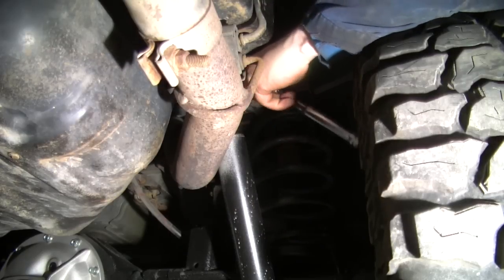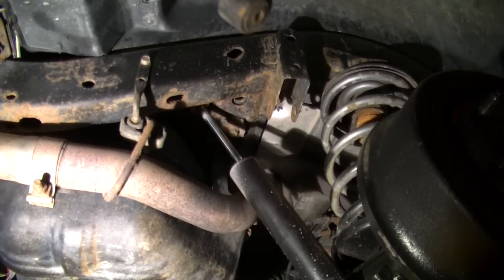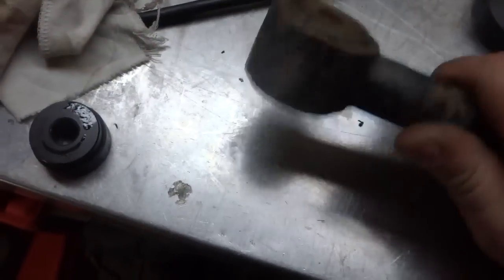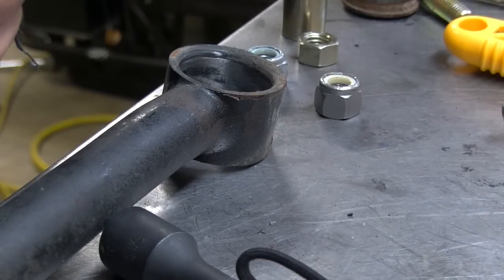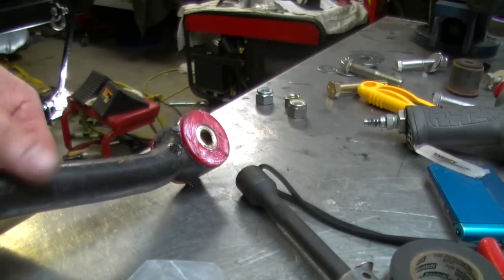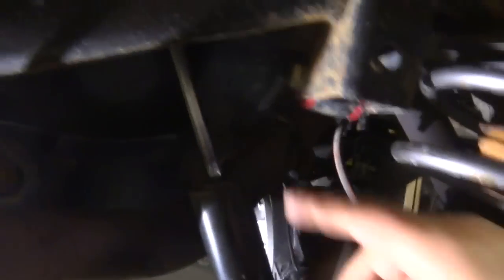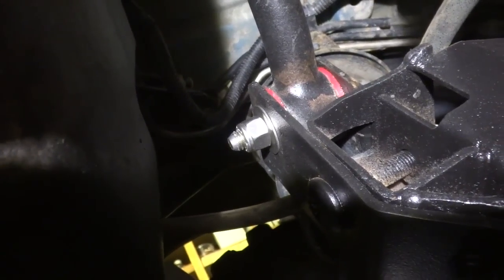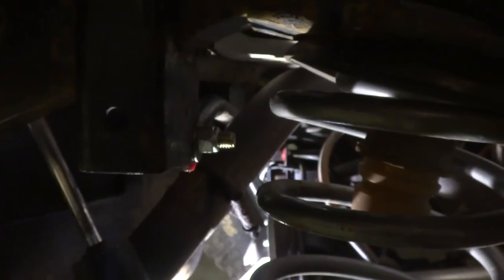Jeep Trackbar Energy Bushing Installation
Need to Replace the Bushings in your Trackbar?
Jeep Trackbar Bushings

One of the things that happened when working on the project is that I had purchased a rear adjustable track bar, however with the banks monster exhaust set up the adjustable track bar was no go without modifications.  In turn I ordered up some energy bushings instead to make this happen.  The old bushings were cracked and old and they needed to go.  Using a ball joint remover tool I was able to press the old bushings out and the new ones just went in by hand.  without the ball joint tool this job would have been fairly difficult as the bushings would be hard to get out.  Also you may end up getting new bolts for the track bar as i needed larger ones after the install.  In the end it seems to work just fine not sure what else i'm suppose to notice but it's all good.